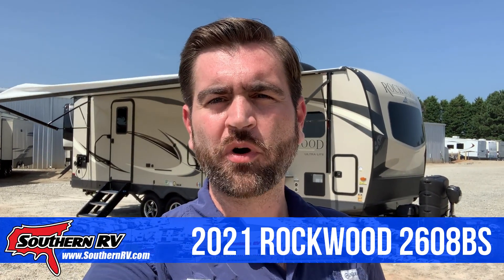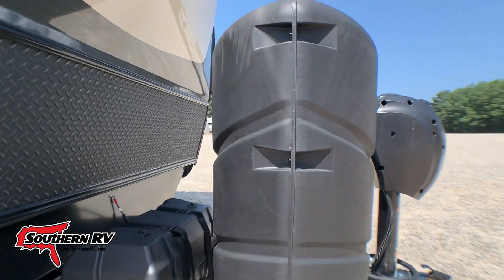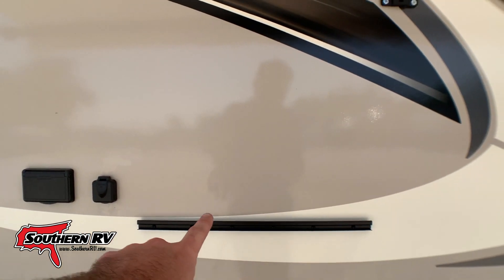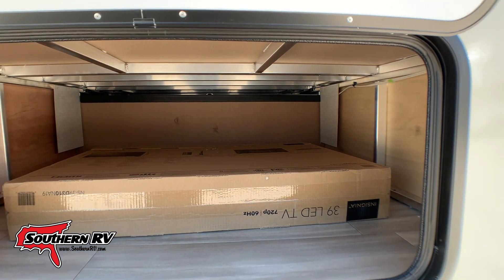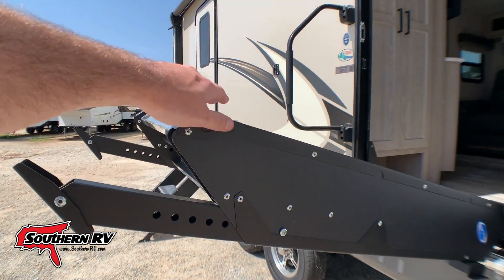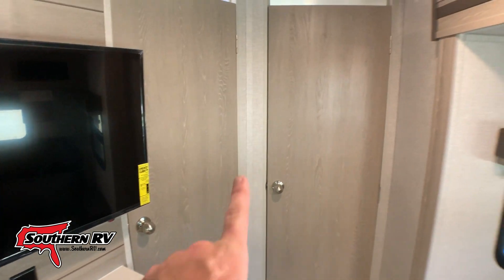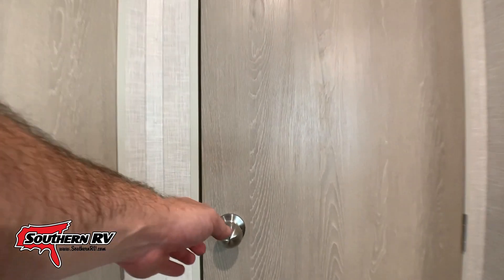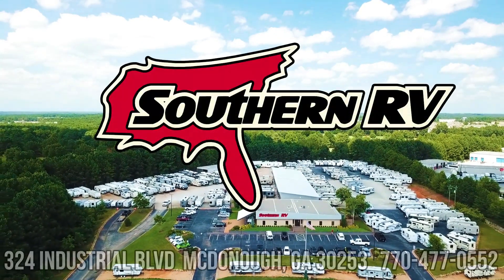2021 Forest River Rockwood Ultra Lite 2608BS Front Kitchen Travel Trailer Southern RV McDonough, GA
Join us for a quick tour of the 2021 Forest River Rockwood Ultra Lite 2608BS.  This front kitchen floorplan has loads of great features and we'll take a look at it inside and out.  Stock # RU26BS1864

324 Industrial Blvd.

00:00 - Intro
00:43 - Exterior Patio Side
01:09 - Front Cap and Tongue Jack
01:38 - Electric Stabilization
02:05 - Exterior Accessories
02:20 - Enclosed Underbelly and Axles
02:34 - Windows and Outside Entertainment
02:53 - Outside Shower
03:12 - Rear Cap
03:50 - Slide Toppers
04:19 - Interior Tour Begins, Solid Step Entry
05:02 - Entry Closet and Living Room
06:09 - Kitchen
06:53 - Entertainment Center/Fireplace
07:32 - Bathroom
07:55 - Bedroom
09:25 - Contact Information